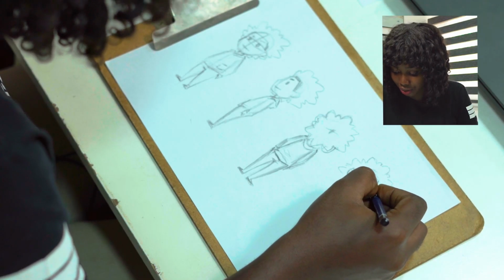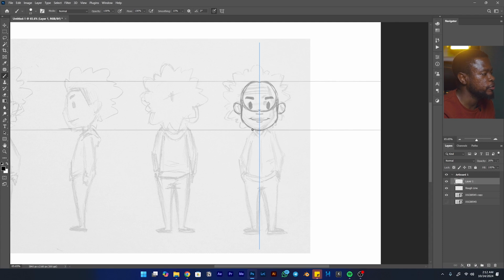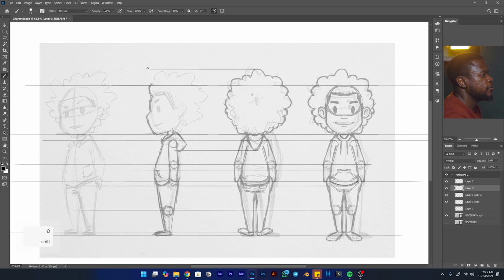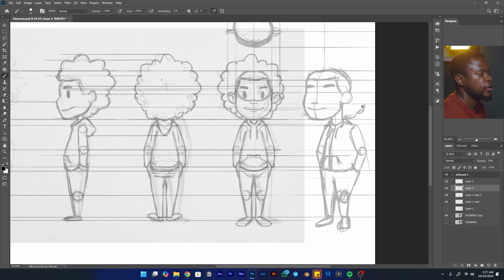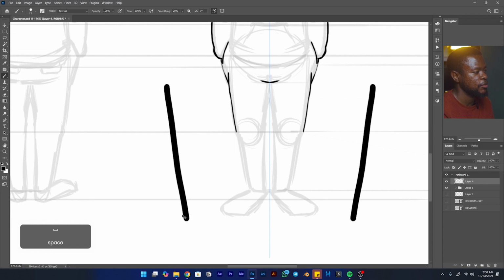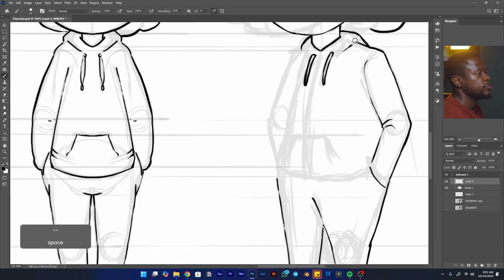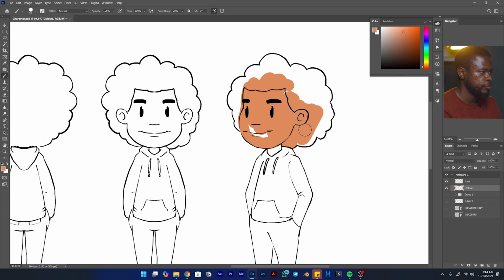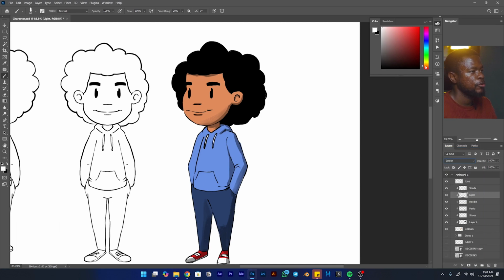Creating a character MODEL SHEET in Photoshop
Join us as we take our character that was drawn on paper and develop it into a character model sheet for the animation that we will be doing in After Effects and Krita. Here is Somto's take on the Esther's original sketch on paper